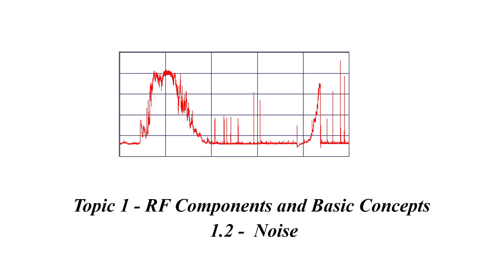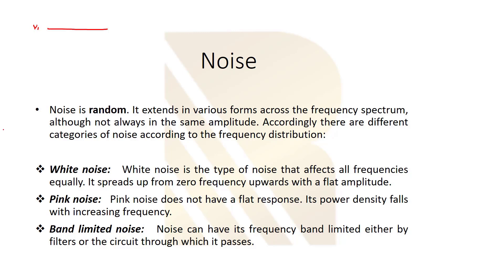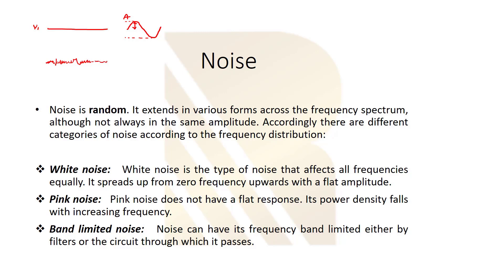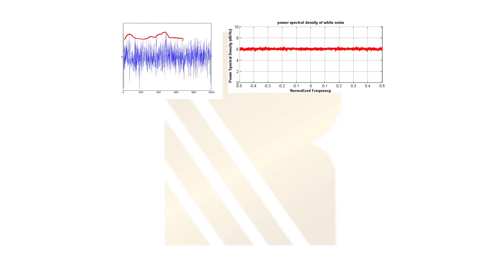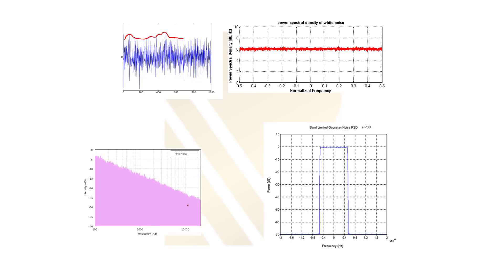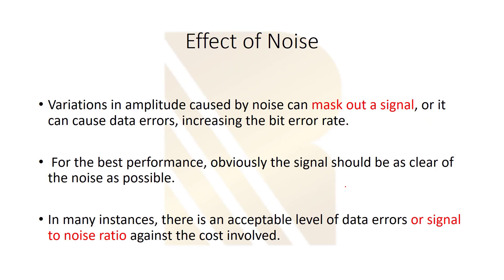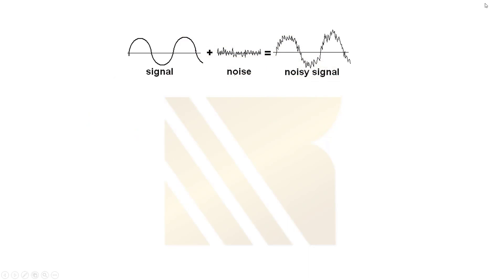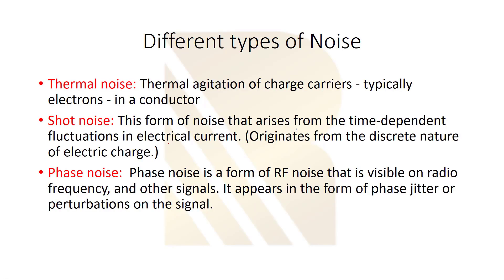What is Noise in Radio Frequency? #3